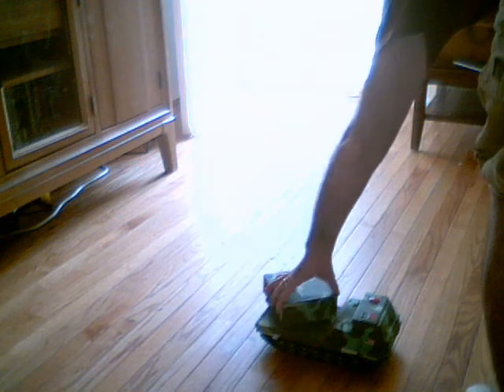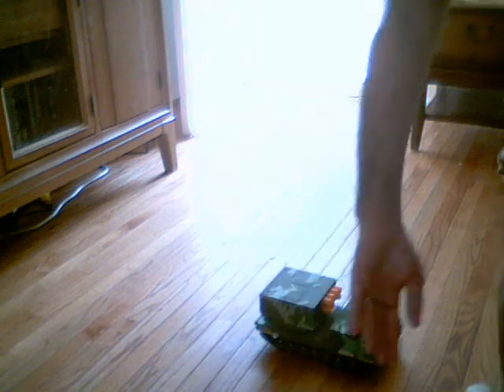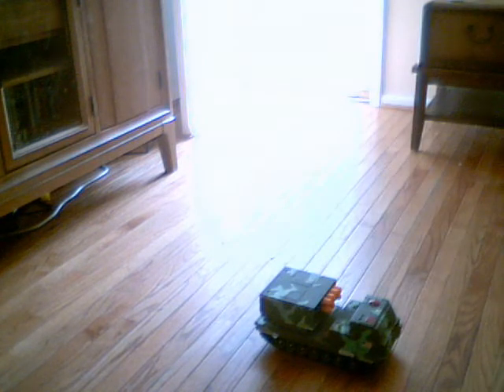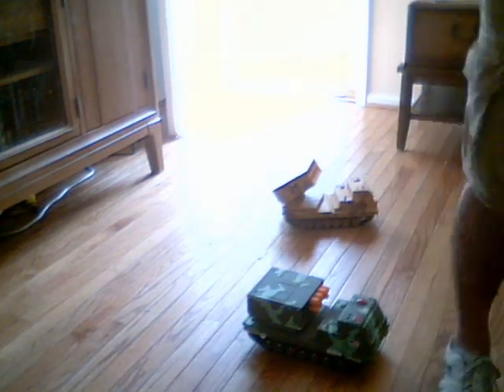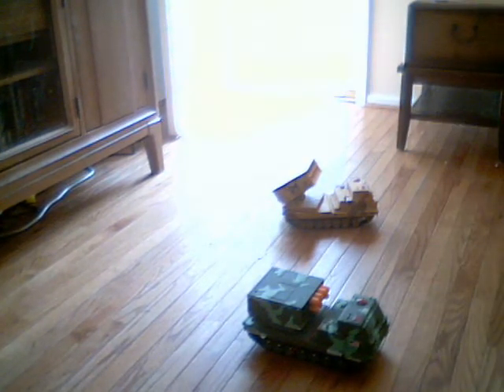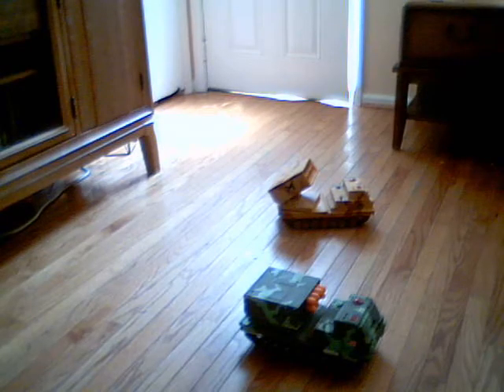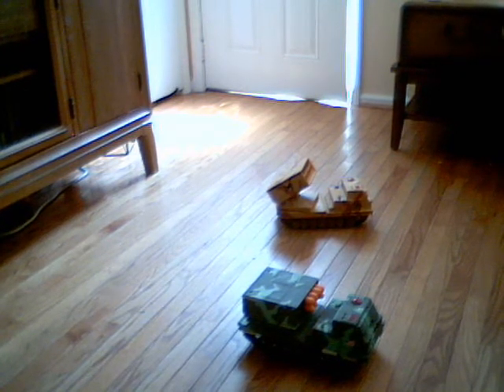megatech1.wmv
Megatech MLRS remote control toy, this is cool.  Pick one up whenever you can!!